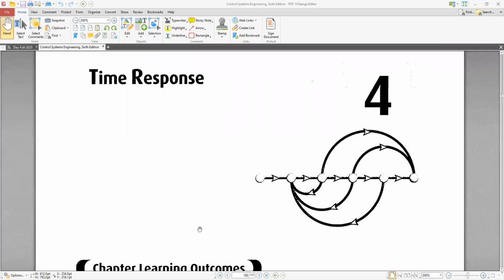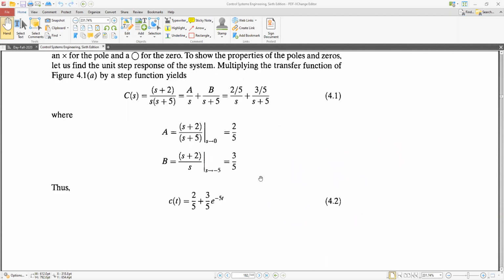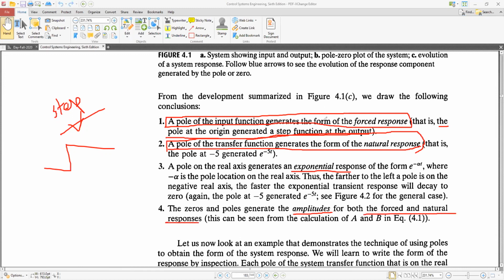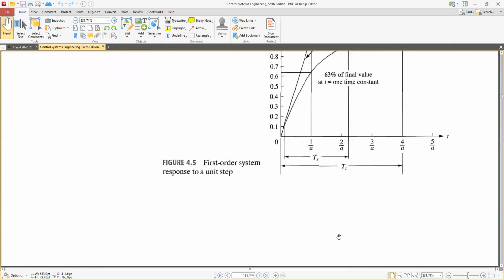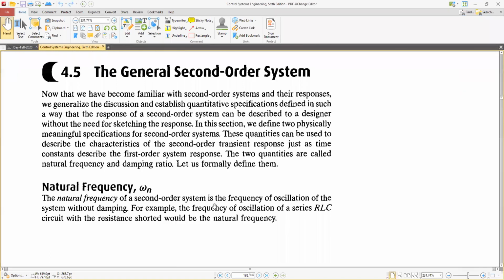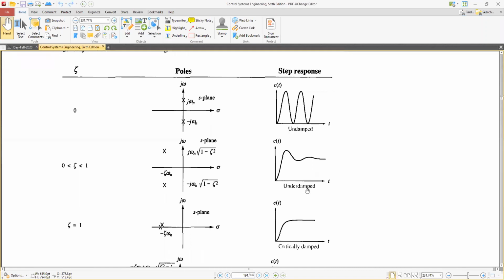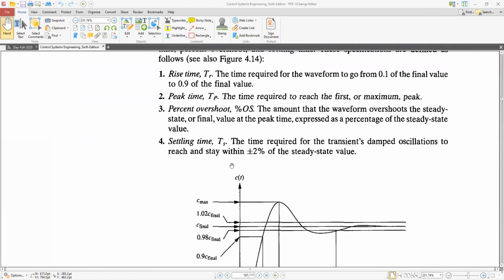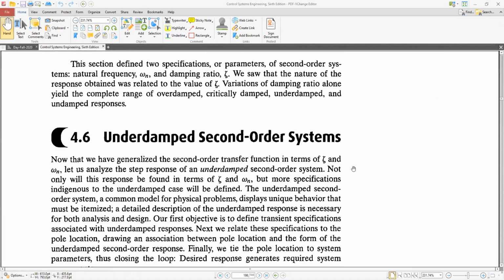EETE 335 | Control Systems | D27 | Lec 10 (11 Oct, 2020)